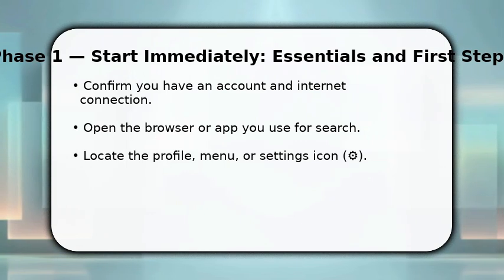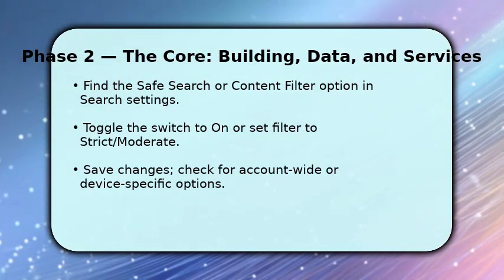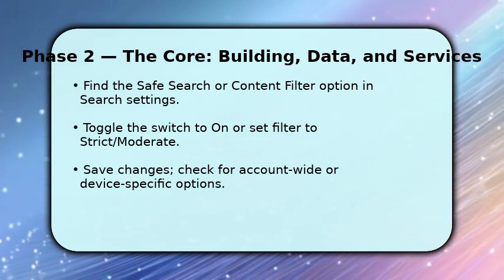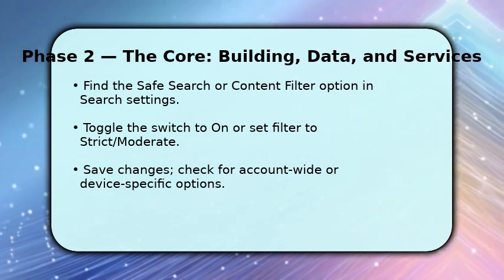How to Activate Safe Search - Step by Step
How to Activate Safe Search - Step by Step | 🔒 Surfshark VPN Deal — Stay private and secure. $1.99/mo + 3 Months Free ▸

Learn the essential steps to enable safe search on your YouTube account for a more secure browsing experience. This video guides you through activating Safe Search, filtering inappropriate content and customizing settings tailored specifically for family-friendly viewing.

How to Activate, Safe Search, YouTube Settings, Filter Content, Family Friendly Viewing, Enable Safety Features, Content Filters on YouTube, Secure Browsing Experience, Customize Safe Search Options, Remove Inappropriate Videos and Comments